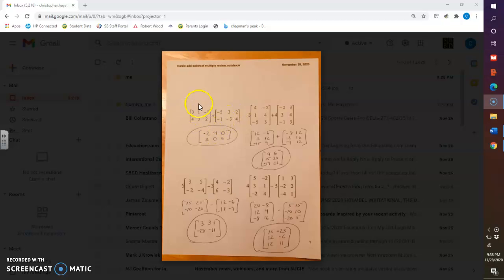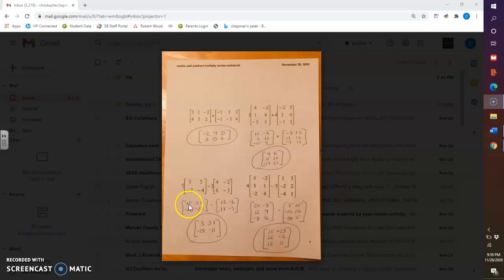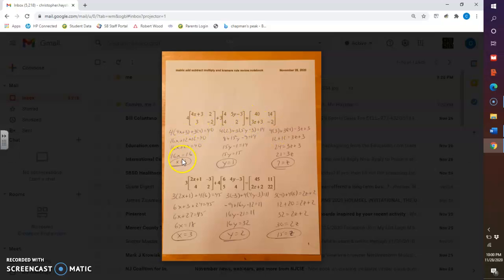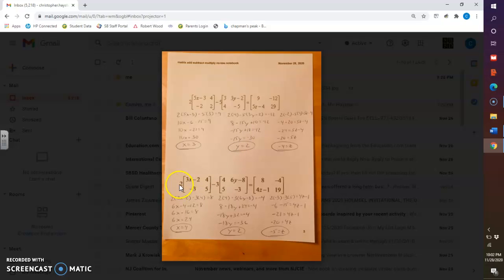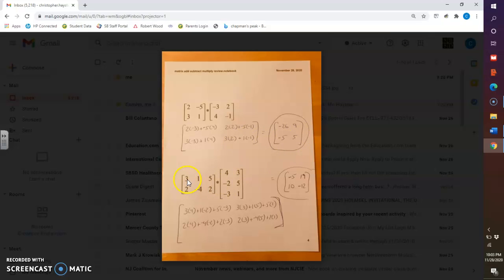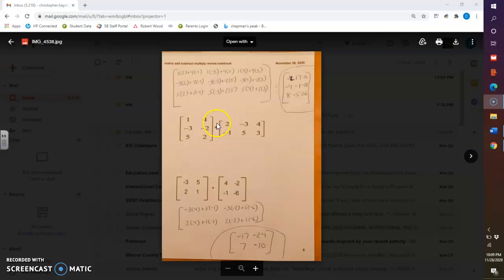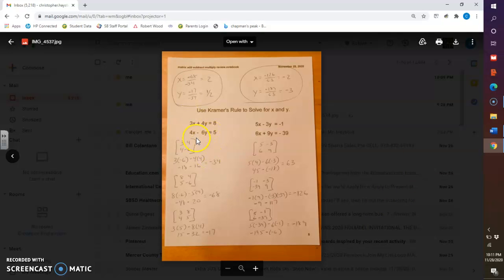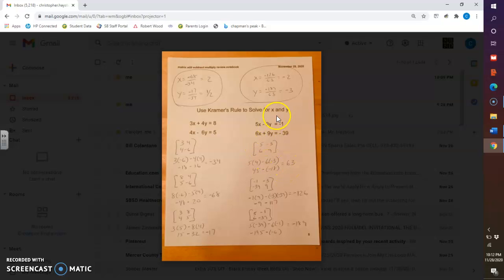Discrete Math review of matrix addition subtraction multiplication and kramers rule